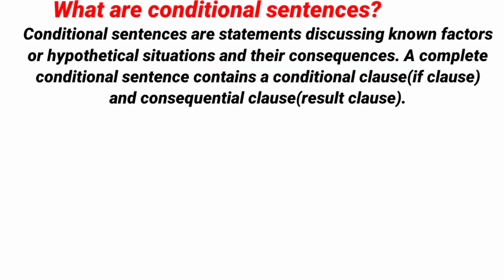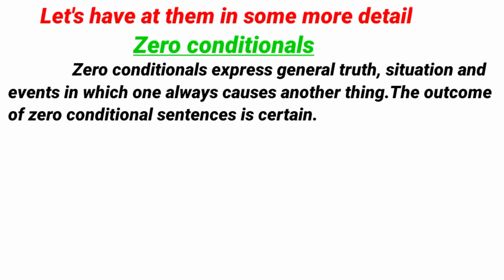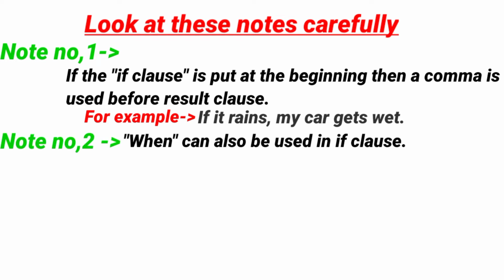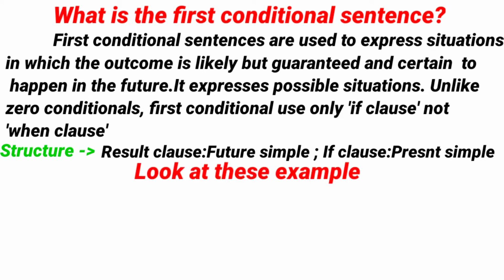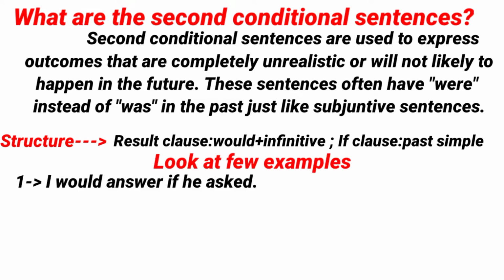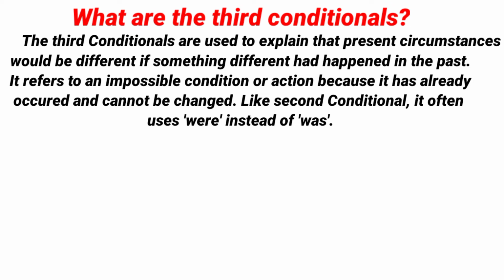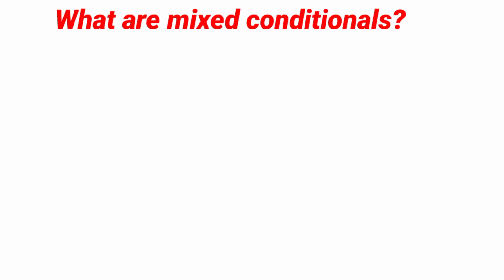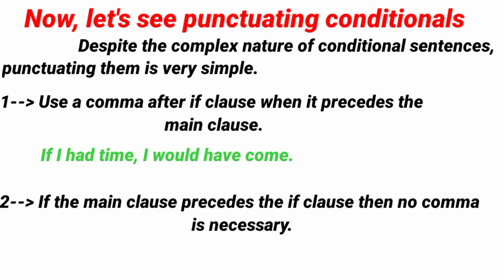Conditional sentences | Short tricks | first | second | third | zero | mixed conditionals | jawak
This video talks about conditional Sentences and their all types with pure examples. First conditional, second conditional, third conditional and mixed conditionals are the five types of conditionals.